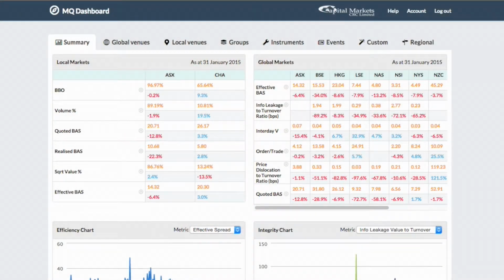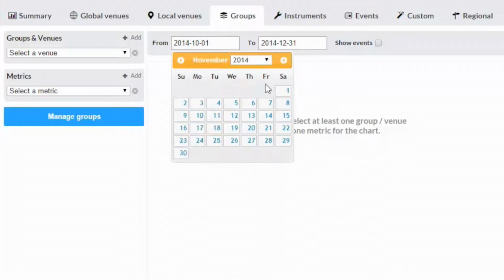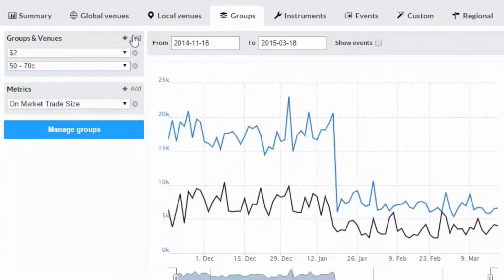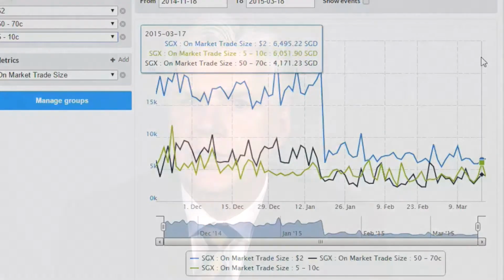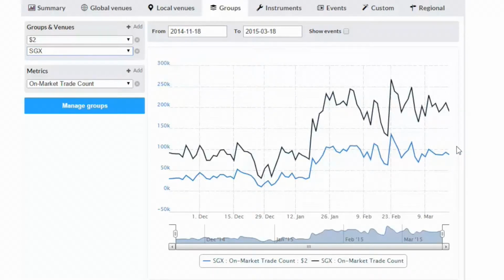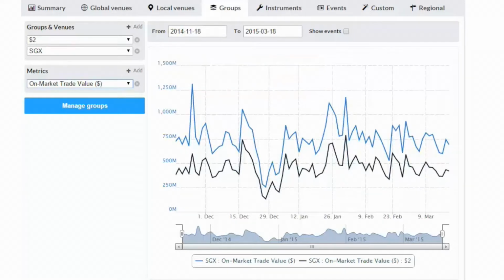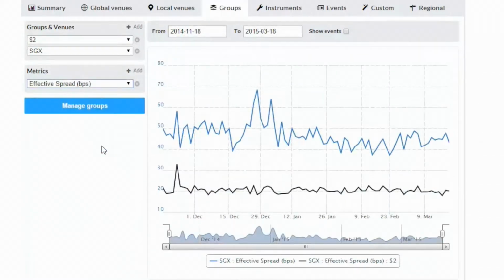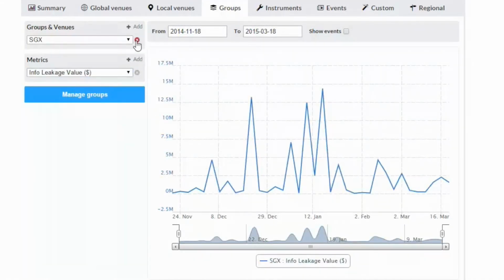Reducing Board Lots on the SGX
On 17 January 2015, the Singapore Stock Exchange (SGX) implemented a change in the minimum board lot size from 1000 to 100.
Prof Michael Aitken, CEO of CMCRC asks the question, "in the wake of this change,how did the change impact market quality?"

Photo: Flickr user Erwin Soo Singapore Skyline 5 creative commons attributions licence